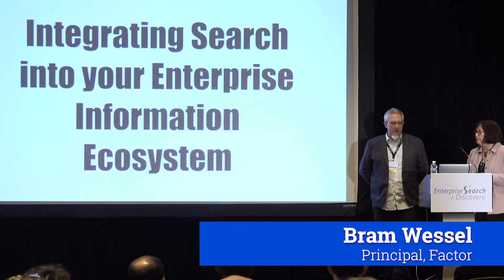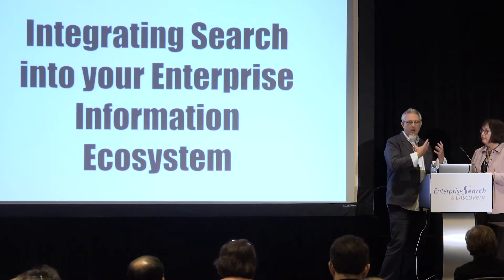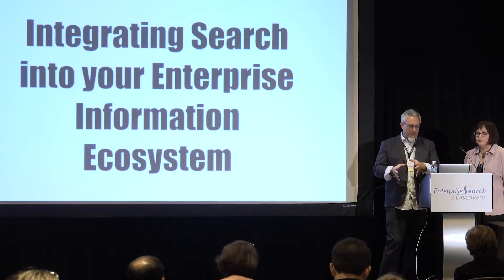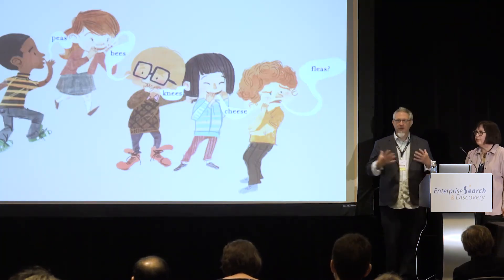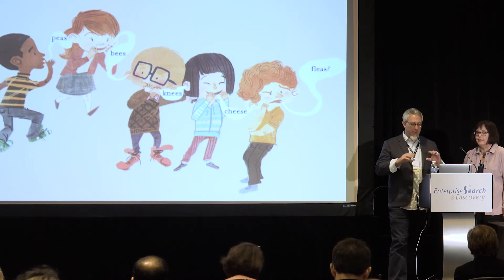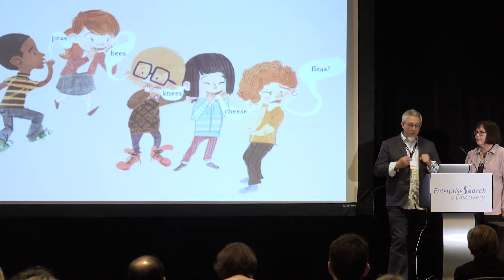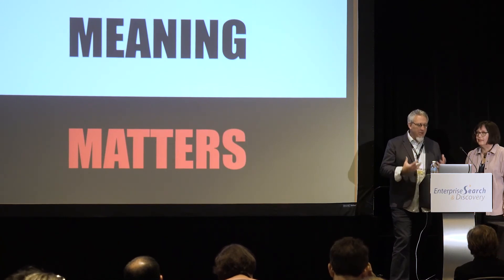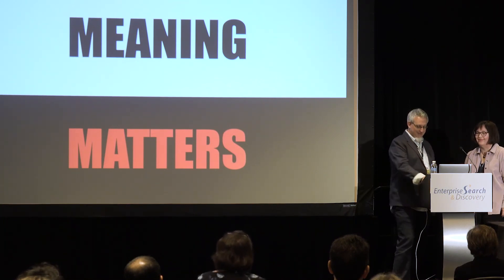How to Design & Implement an Enterprise Content Taxonomy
Intel Enterprise Taxonomy Strategist Melinda Geist and Factor Principal Bram Wessel discuss how to integrate search into your enterprise information ecosystem in this clip from their presentation at Enterprise Search & Discovery 2018.